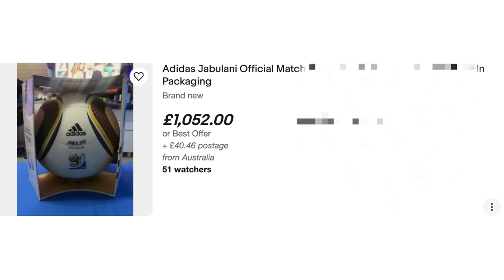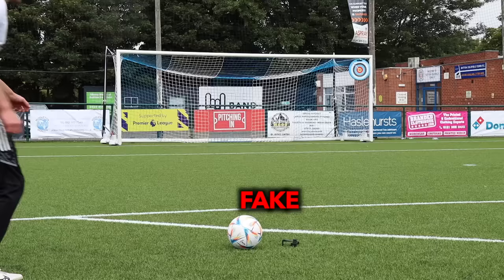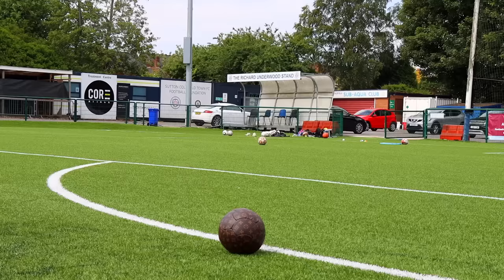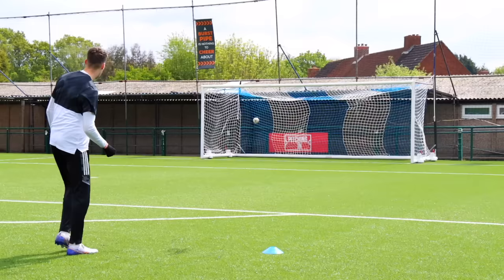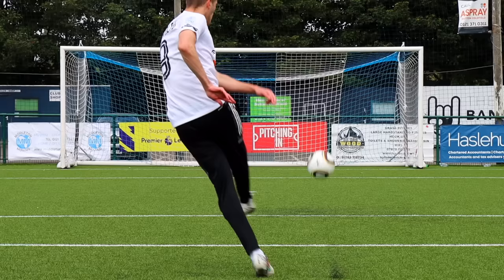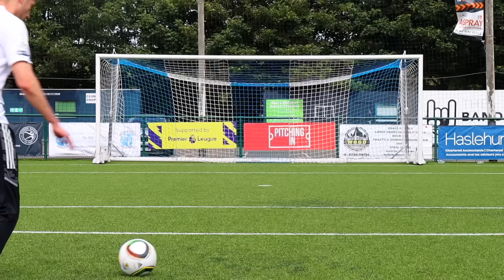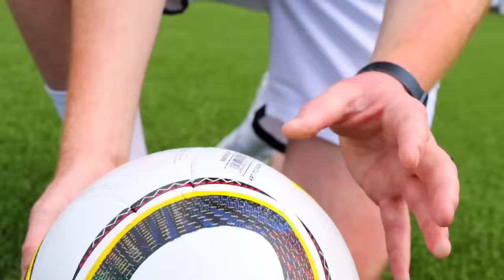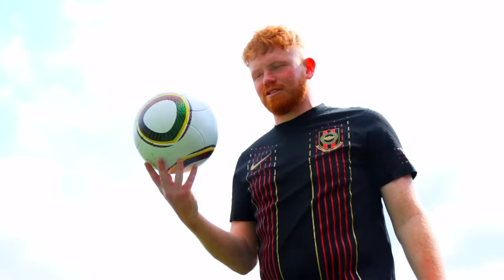I Bought FAKE Jabulani Footballs to see if they work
Will these replica Jabulani's actually knuckleball?